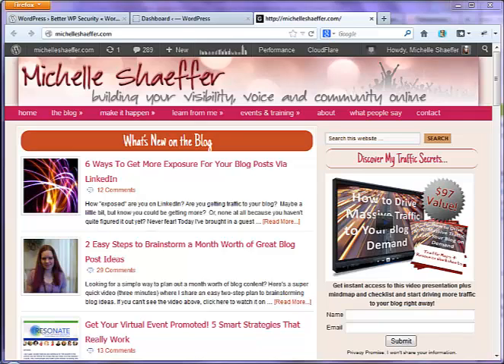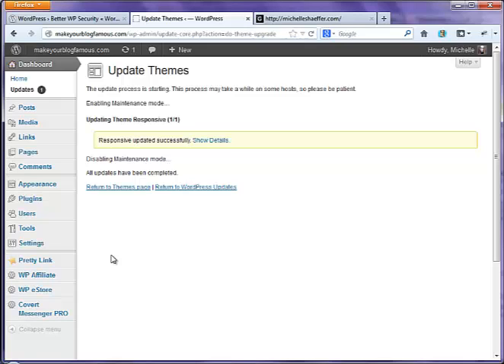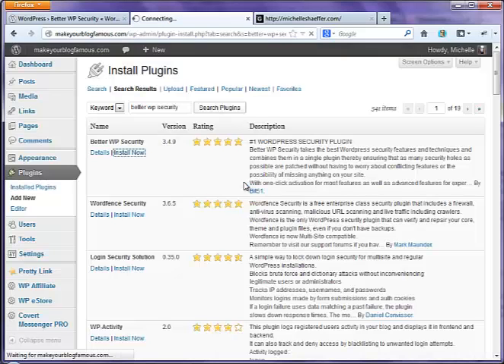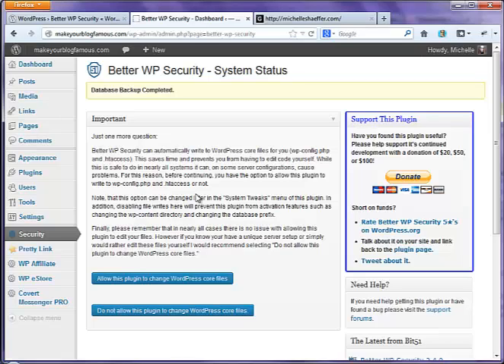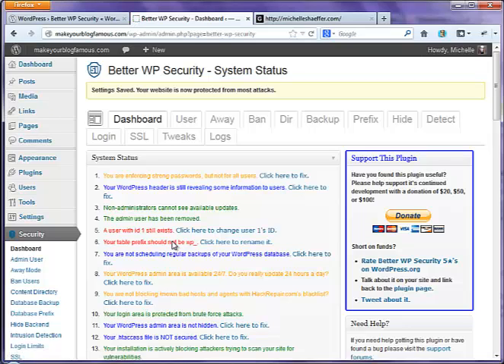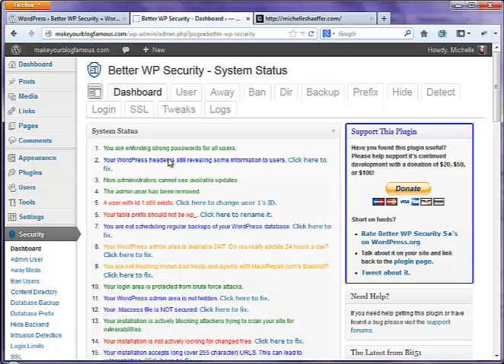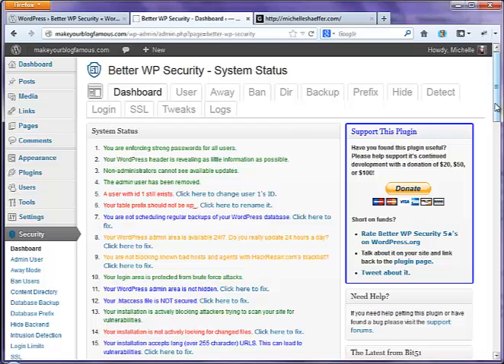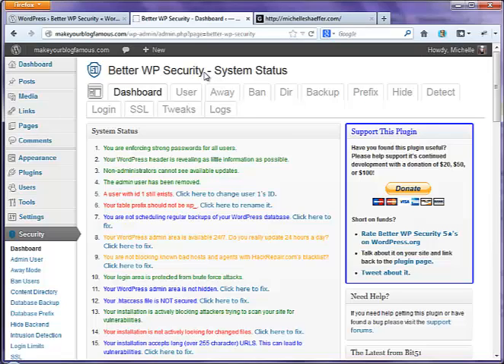WordPress Security Tips 2013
Two actions you need to take right now to secure your WordPress website or WordPress blog against attacks from hackers.